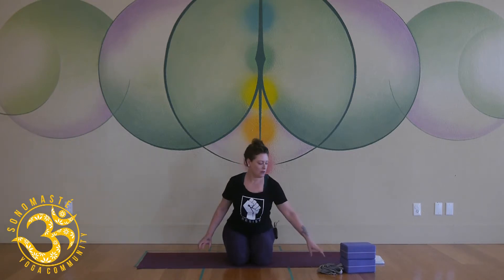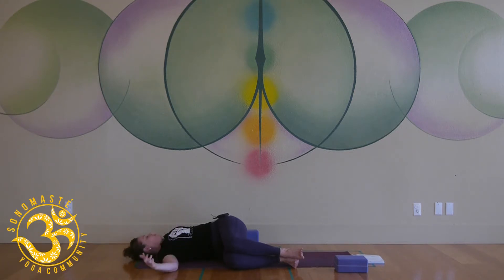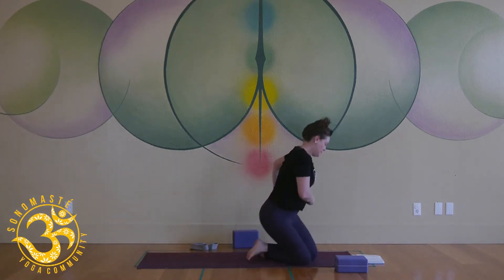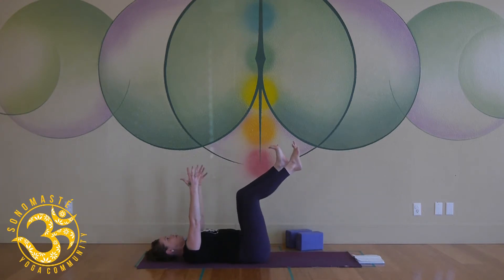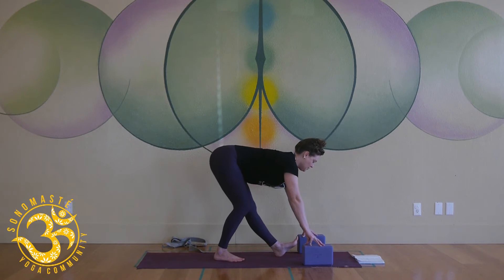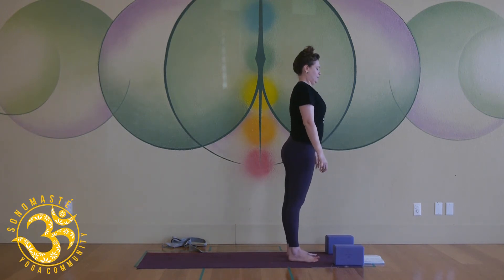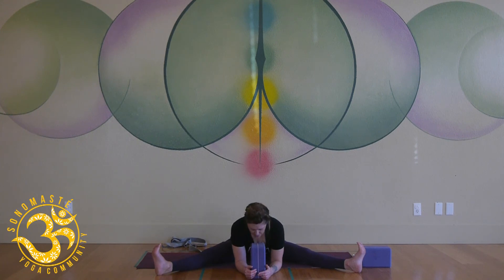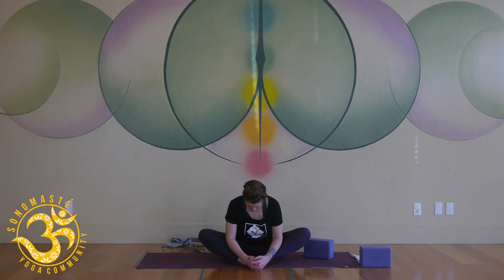Mobility Flow with Lisa Ackerman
Improve your balance, mobility, core stability, and body awareness by using your own body-weight and gravity. This class combines concepts from both yoga and functional movement to create a fluid practice designed to bring awareness to your movement patterns and deficiencies.

Grab a couple of blocks and a strap and I will see you on the mat!